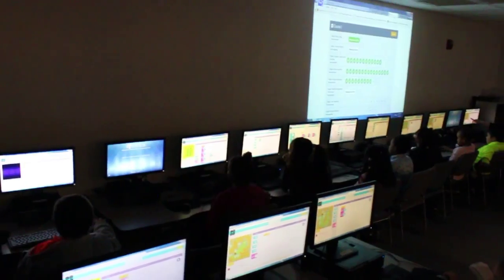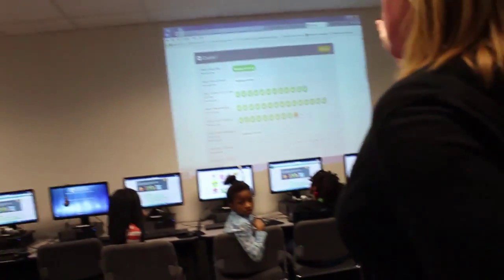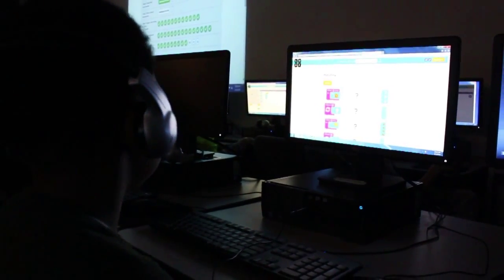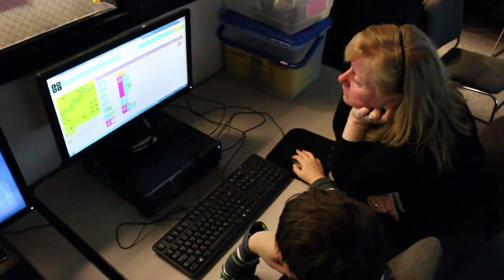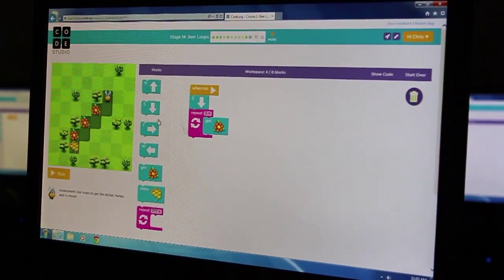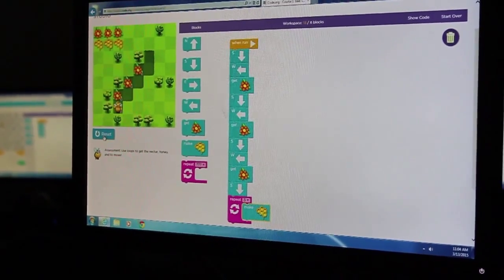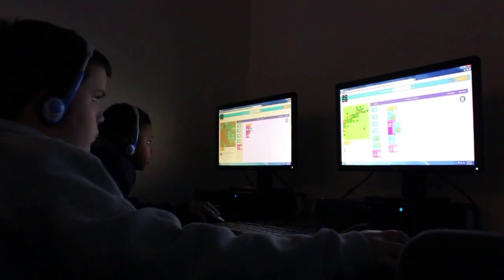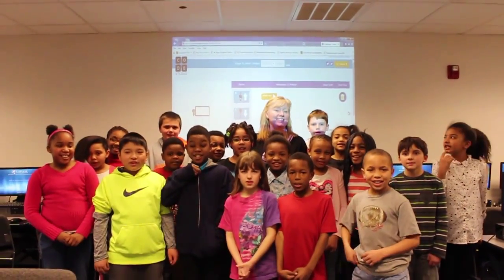Digital Learning Day - Hour of Code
A look inside the classroom with Michele Johnson and Towne Point Elementary School, who celebrated Digital Learning Day with an Hour of Code.